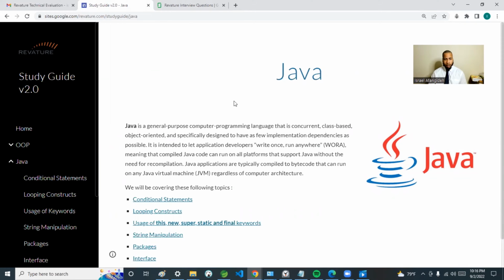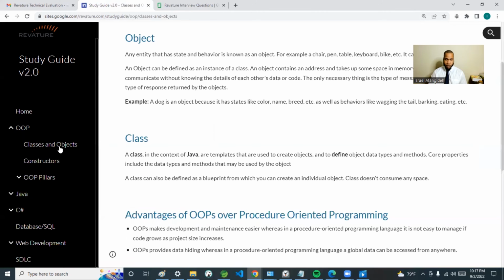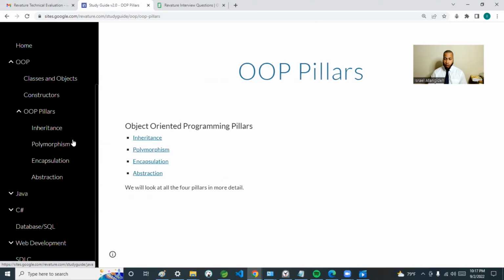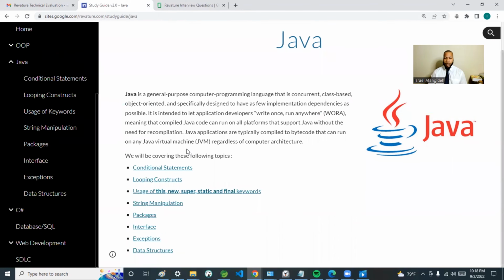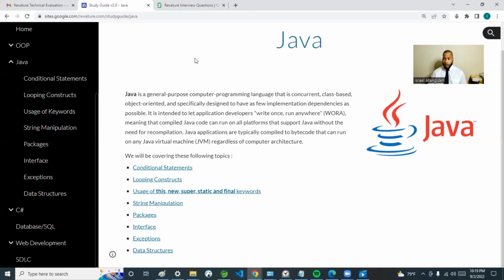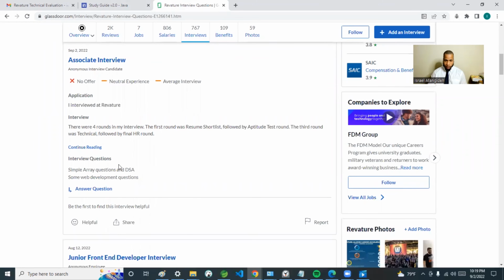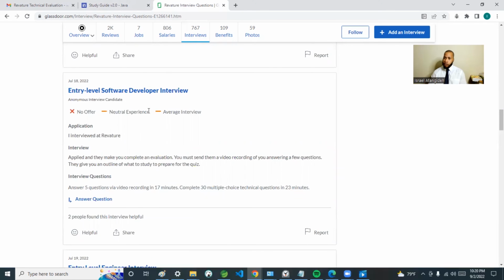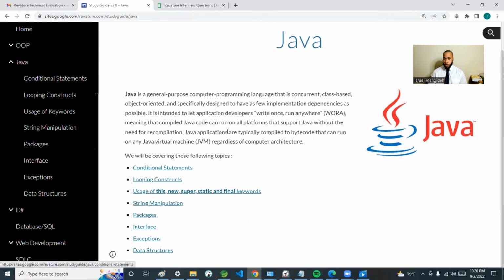How To Pass Your REVATURE Tech Evaluation